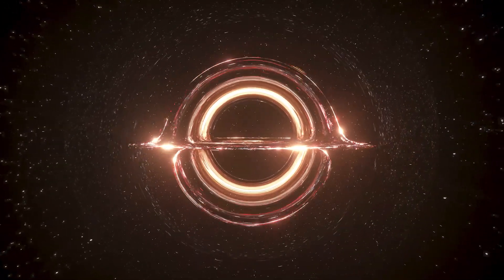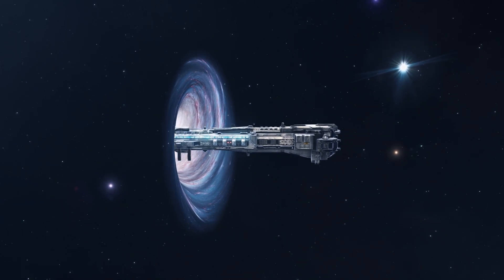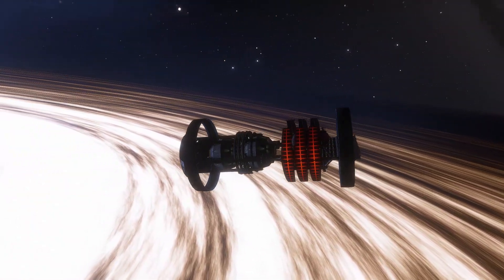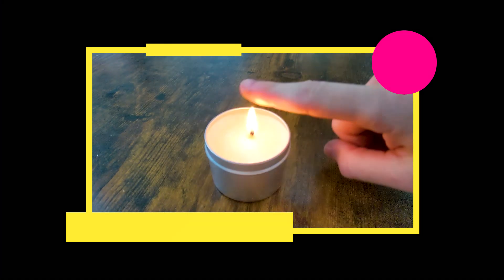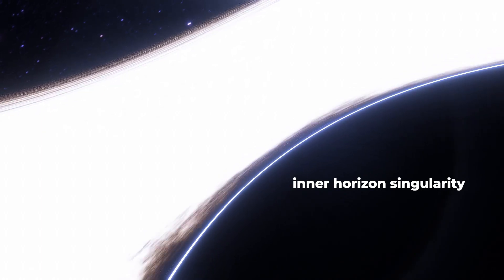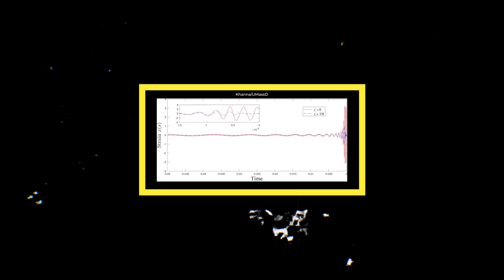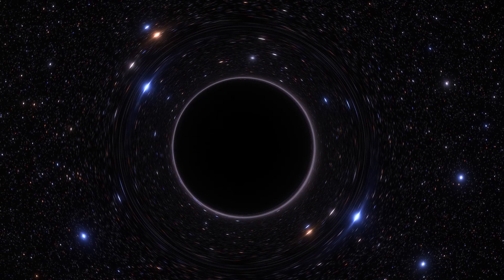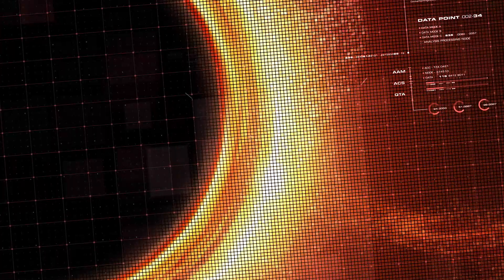Rotating Black Holes As Portals For Hyperspace Travel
Black holes, hyperspace travel, portals to another dimension or time or universe? This video is all about that.

Author: Gaurav Khanna (Professor of Physics, UMass Dartmouth and University of Rhode Island)
Title: Rotating black holes may serve as gentle portals for hyperspace travel

Produced & Edited by:
Ardit Bicaj

Narrated by:
Russell Archey

Graphics:
Space Engine
Khanna/UMassD

iStock.com/
/jvd319
/SpaceStockFootage
/Taigashots
/janiecbros

A big thank you to our lovely channel members:
Joseph Pacchetti
Damon Reid